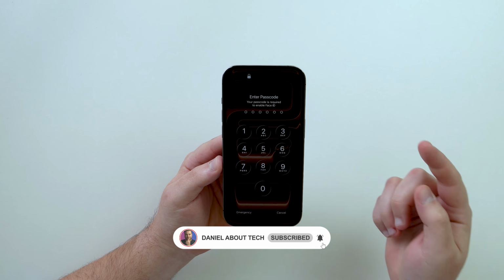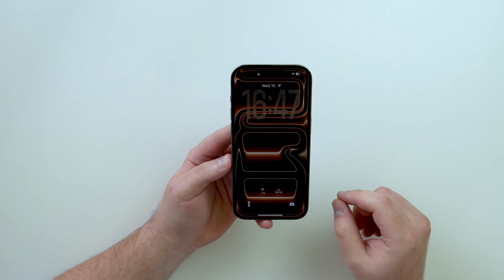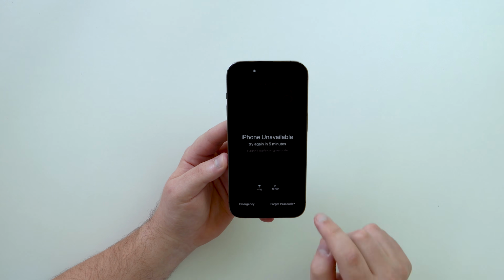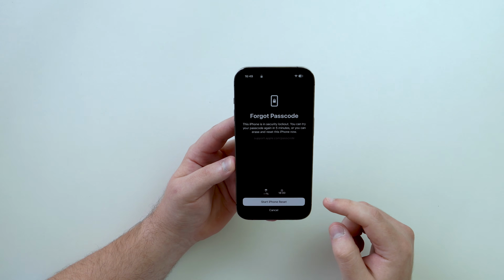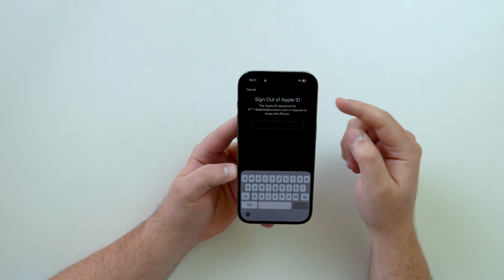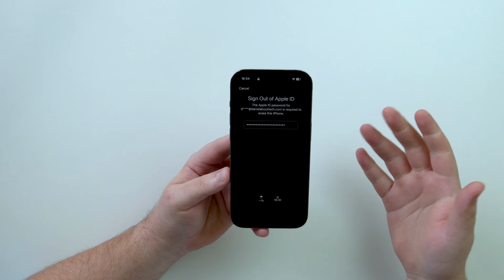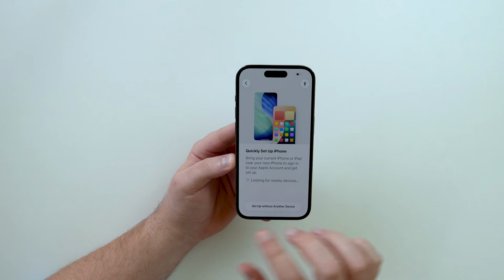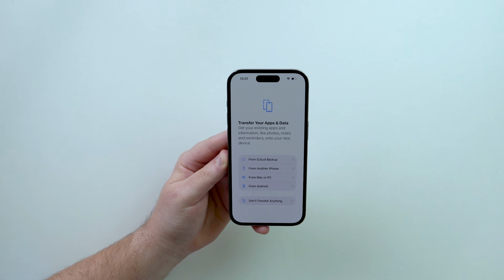(2026) Forgot Your iPhone Passcode? Here’s How You Can Regain Access - NO COMPUTER!!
Forgot Your iPhone Passcode? Use PassFab iPhone Unlock to Regain Access (ad)

In this video I'll teach you the correct and official way to reset your forgotten iPhone passcode and create a new one. This is the updated 2025 tutorial. On top of that, this method does not require a Computer, to work, all you need is your iPhone! Keep in mind this follows the official Apple method and that the iPhone needs to be yours, otherwise it just won't work. Hope you Enjoy!